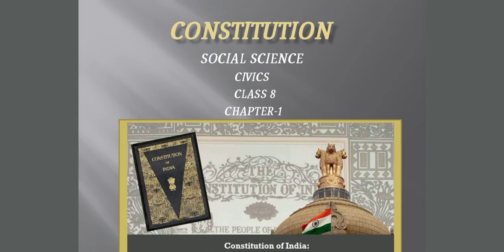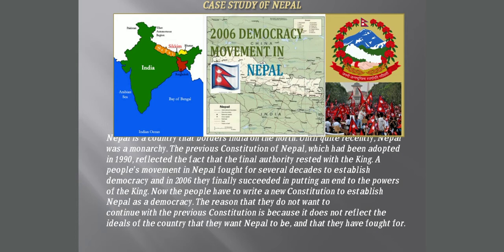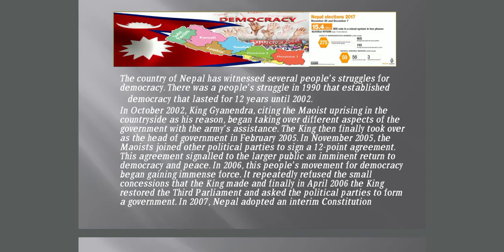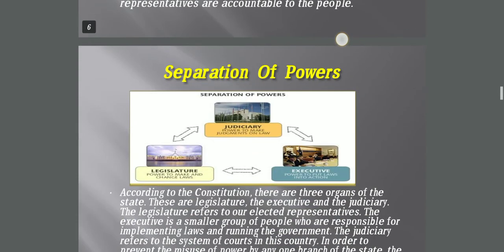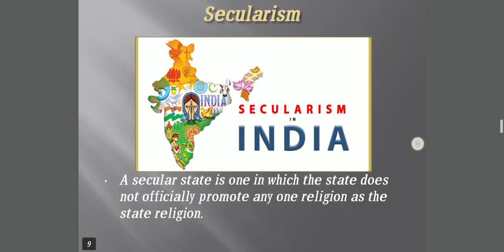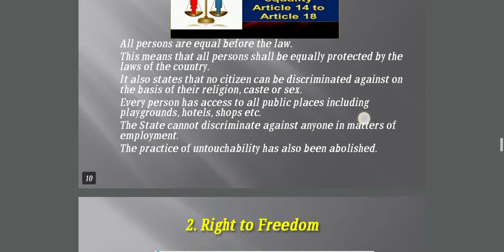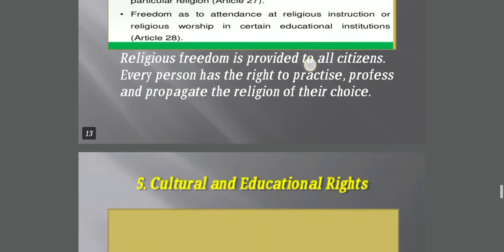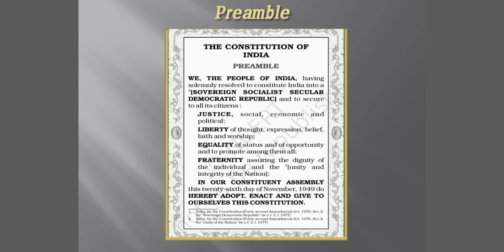constitutionofindia features indianconstitution